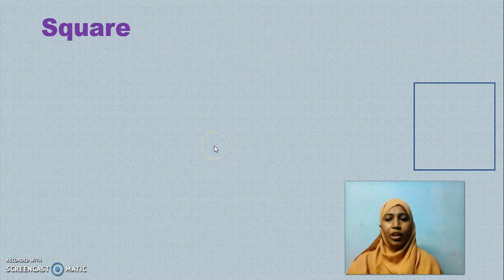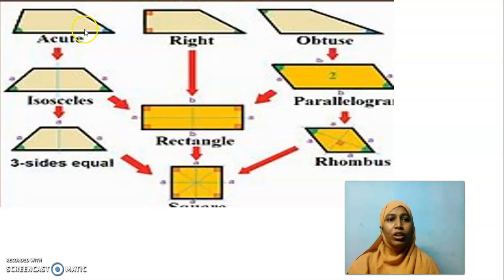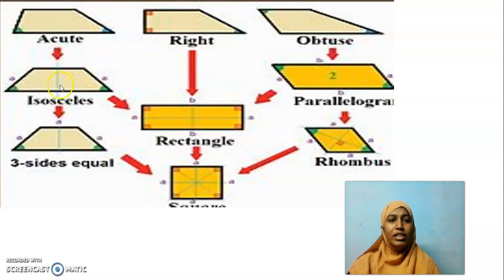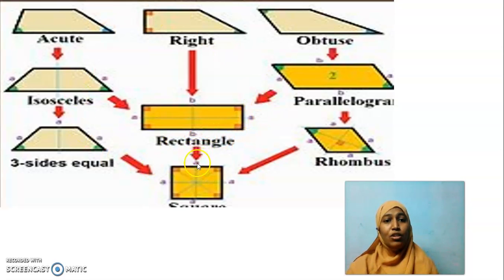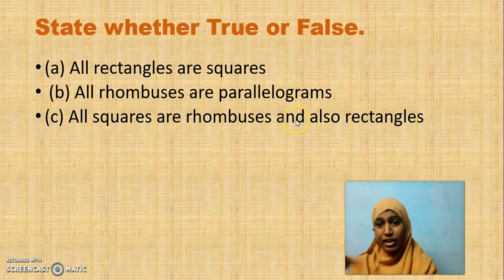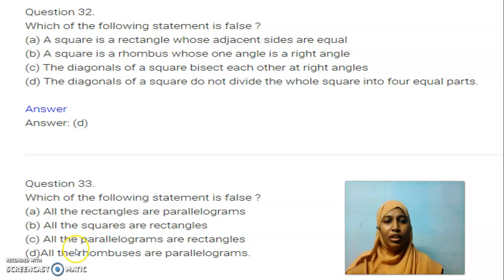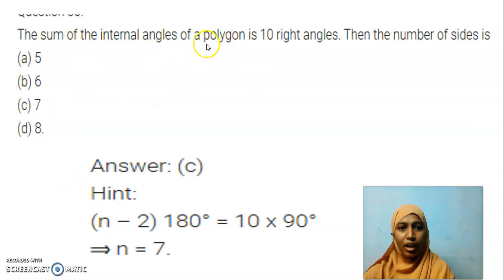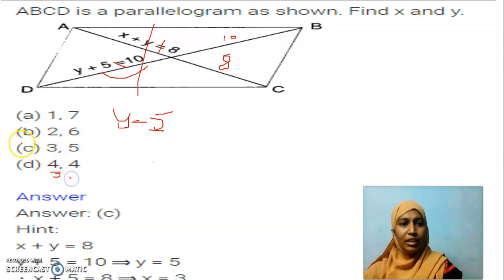GGVS8 SM C7 UNDERSTANDING QUADRILATERALS P10